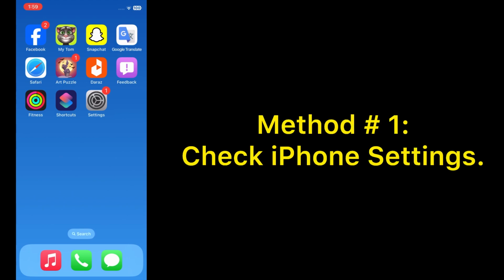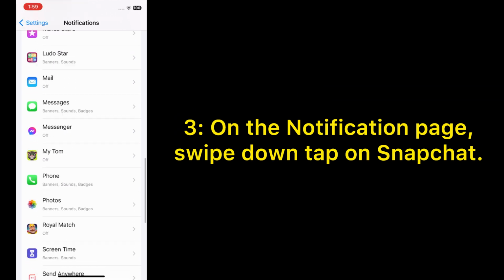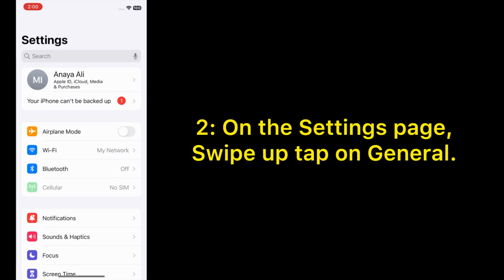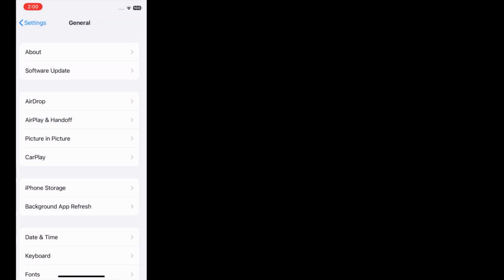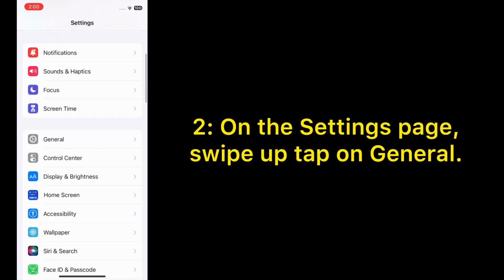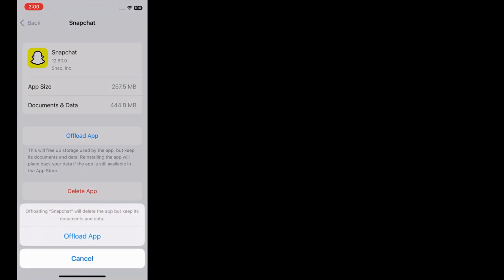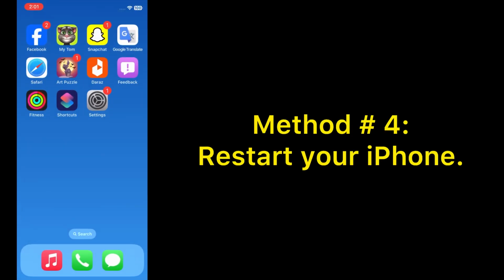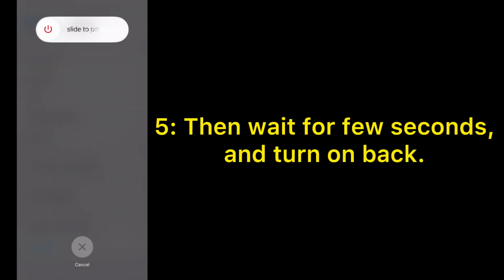How to Fix Snapchat notifications not working on iPhone in iOS 18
Your Questions;-

snapchat notifications not working
how to fix snapchat notifications not working on iphone
fix snapchat notifications not working
how to fix snapchat notifications in iOS 18
how to fix snapchat notifications not working problem
fix snapchat notifications not working in iPhone iOS 18
snapchat notifications not working ios 16
snapchat notifications
iphone snapchat notifications not working
snapchat notification not working iphone